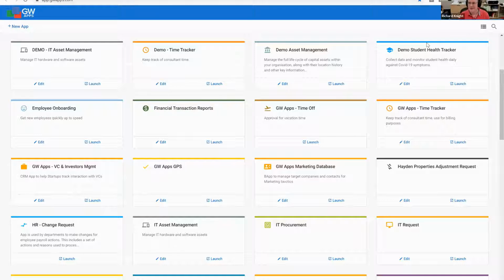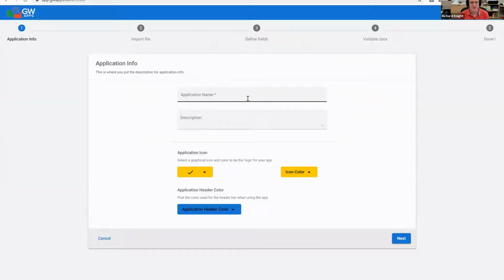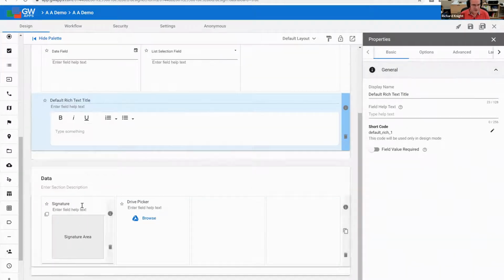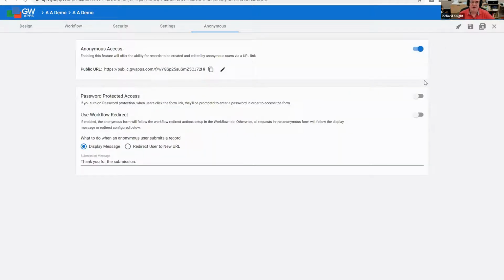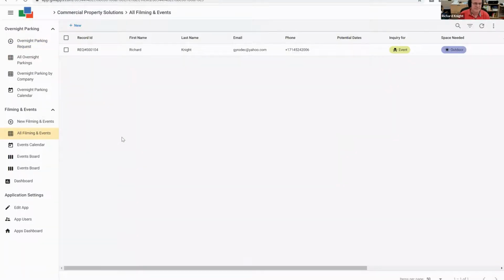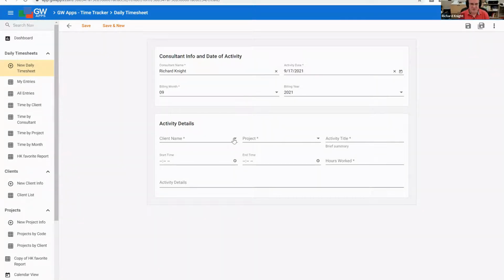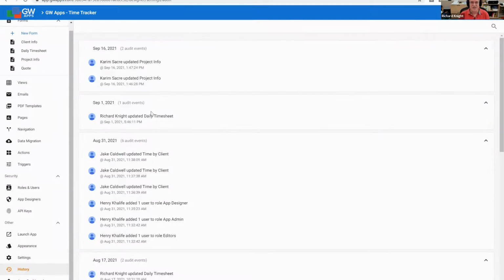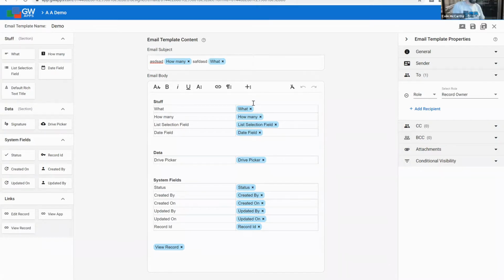SOLVETank Episode 015 17th Sept 2021 - GWApps.com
Episode 015 of 'SaaSOps Life Virtual Event'...SOLVETank, where we, our panel of SaaSOps professionals, have a demo from a SaaS vendor, do a Q&A and then give our opinion if we'd hypothetically use the service.

For our fifteenth episode we have GWApps.com - 'Accelerate your application development with No-Code'

Want to join the conversation and find out more?